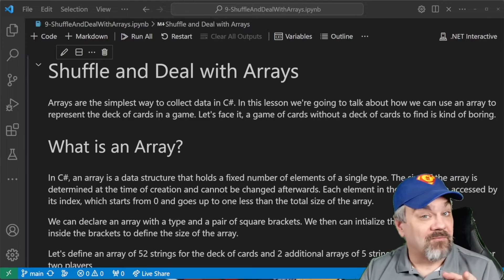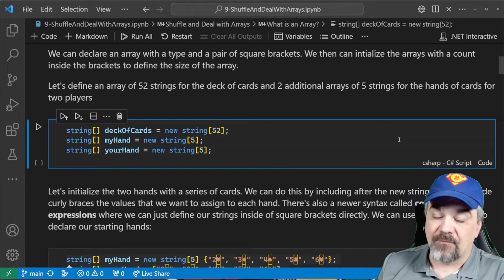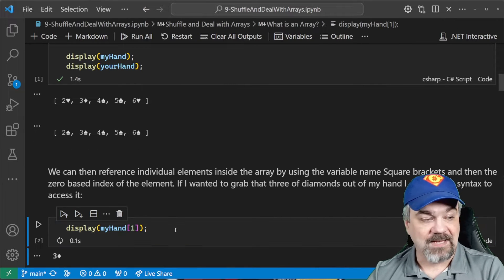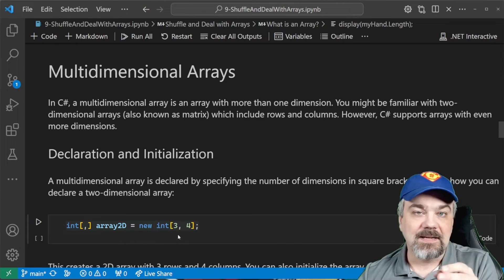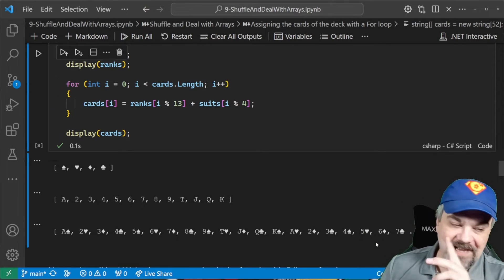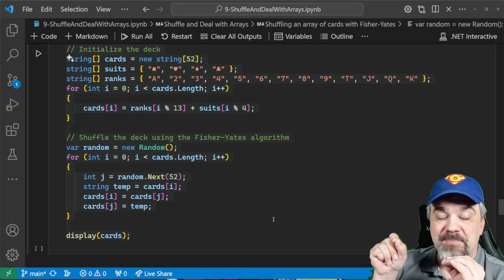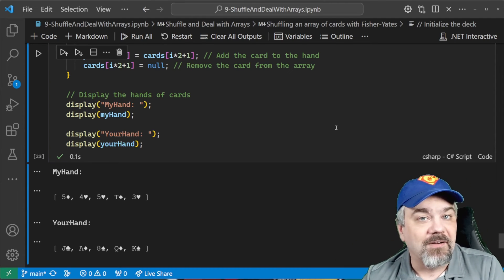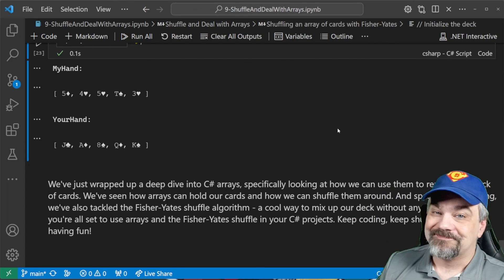Shuffle and Deal with Arrays - C# in the Cards Episode 9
Arrays are the simplest way to collect data in C#. In this lesson we're going to talk about how we can use an array to represent the deck of cards in a game. Let's face it, a game of cards without a deck of cards to find is kind of boring.  Let's set up a deck of cards in C# and then use the Fisher-Yates shuffle algorithm to scramble the deck for a game of poker.

Text and polyglot notebooks that accompany this lesson can be found

C# in the Cards, , is an innovative and comprehensive video training series designed for those eager to dive into the world of programming. This series will guide you through the fundamentals of the C# programming language, one of the most popular and powerful languages in the software industry today.

C# is the language of the year for 2023 according to the TIOBE index!

Join us on this exciting journey and discover the endless possibilities that await you in the realm of C# programming. Let's shuffle up and deal!